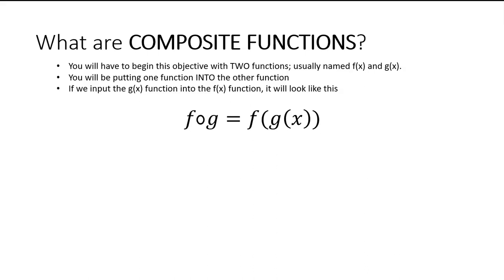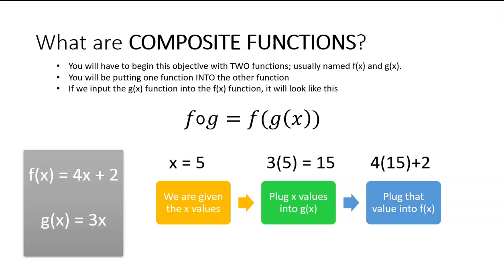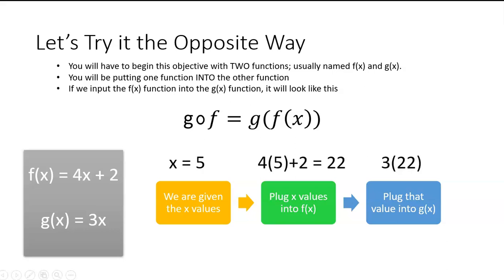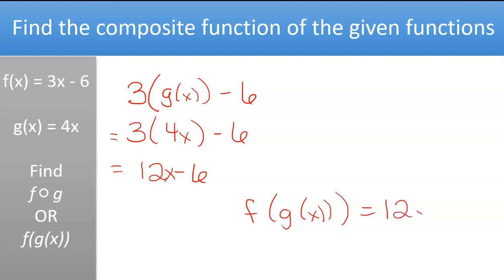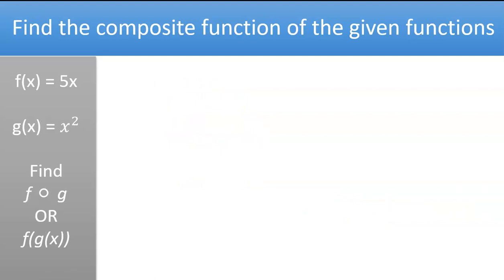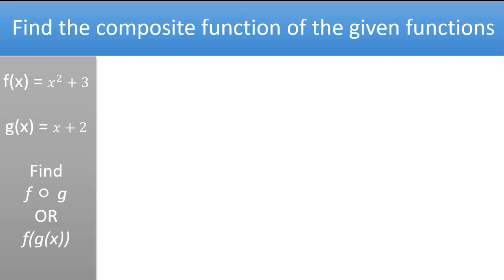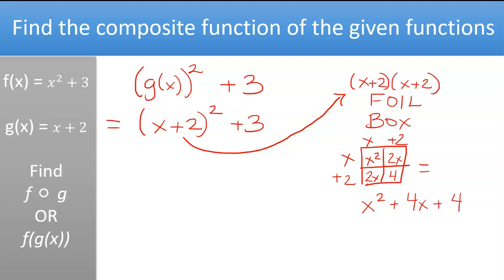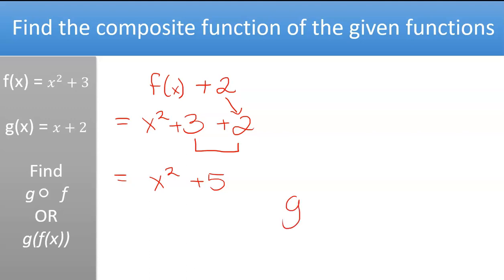Composite Functions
Watch to learn what it means to combine functions in a chain reaction in what you call composite functions. There are several examples available for your viewing.

for live tutoring.